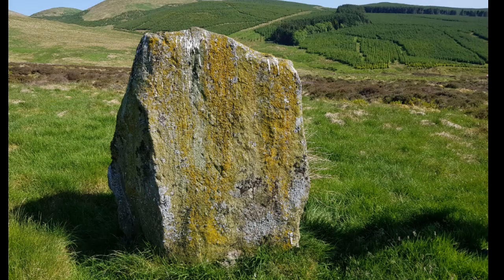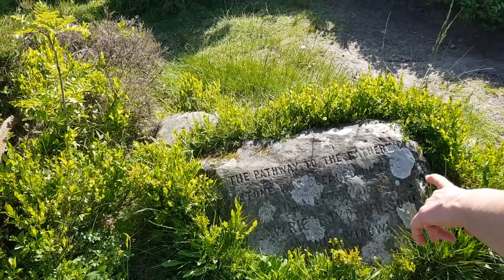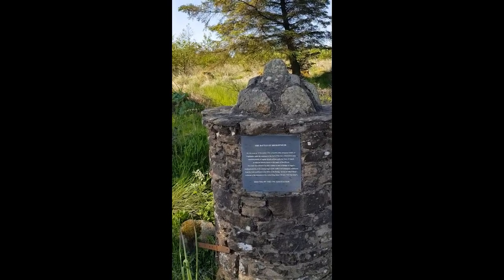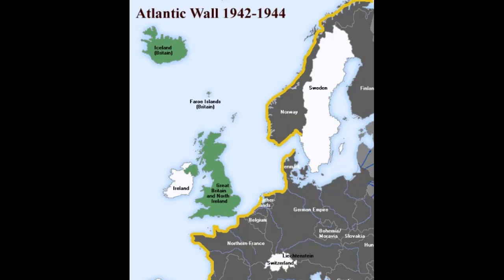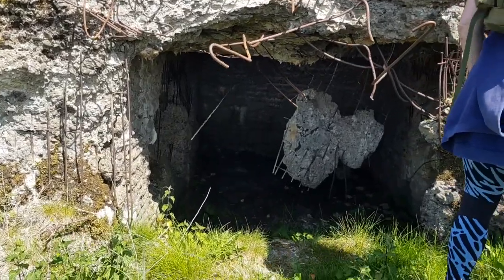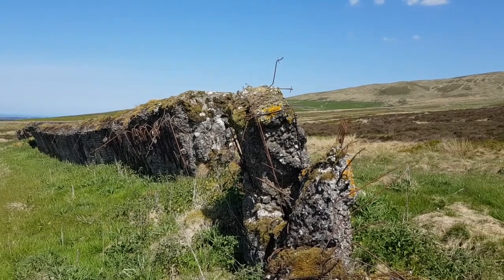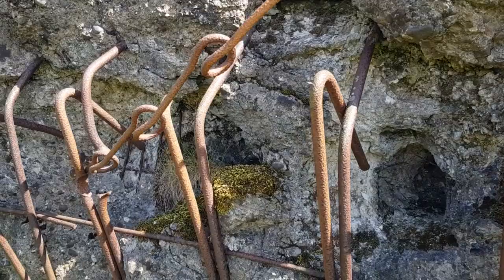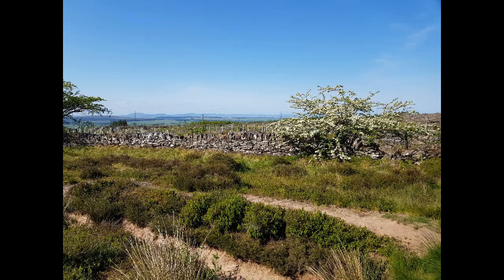Sheriffmuir - 5000 years of Scottish History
There are so many echoes from Scottish history to be seen at beautiful Sheriffmuir, just north of Dunblane.
Our last trip was to see the line of neolithic stones which may have had some astrological significance to our distant ancestors.   Milennia later, the remaining upright stone is said to be the gathering spot for Wallace and his army before the battle of Stirling Bridge in 1297.
On our latest visit we sought out another ancient stone - the "karlingstone", or witches stone, also known as the Beltane Stone.  It dates from about 2500BC and may be a fallen standing stone.  This stone is now known as the Gathering Stone because it was the spot where the Royal Standard was raised by the Earl of Mar at the Battle of Sheriffmuir in 1715.  We also visited the two monuments to the battle nearby.
We jump forward another 200 years and investigate the "Atlantic Wall", once a top secret training ground for WW2 troops, much of which is still evident in the landscape.
If you enjoy learning the Scottish history that many of us were never taught in school, then check out the other videos and podcasts in our Scottish History Playlist.